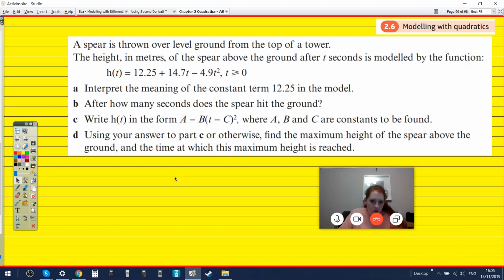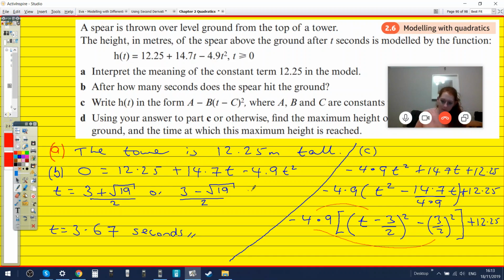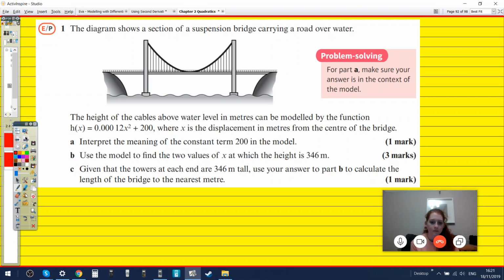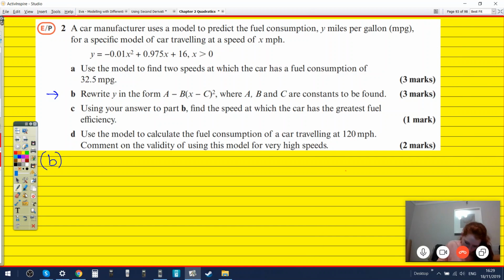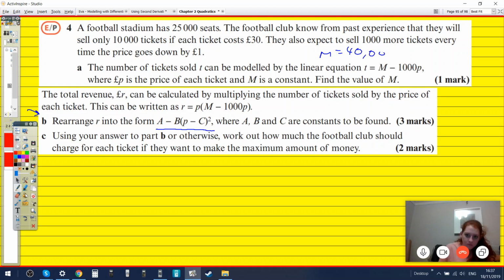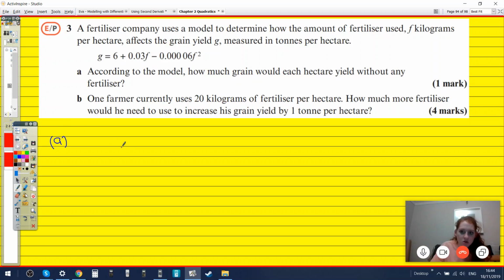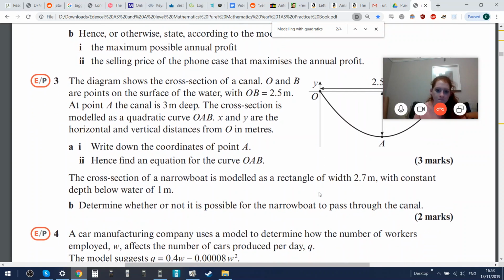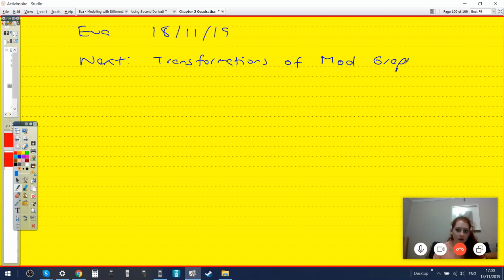Eva - Modelling with Quadratics - AS Level Year 1 - 18.11.19